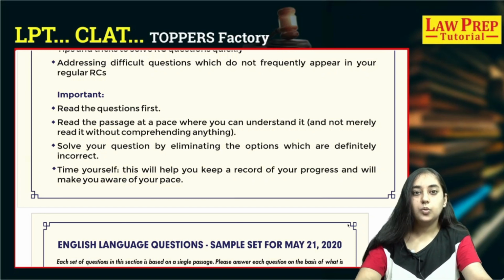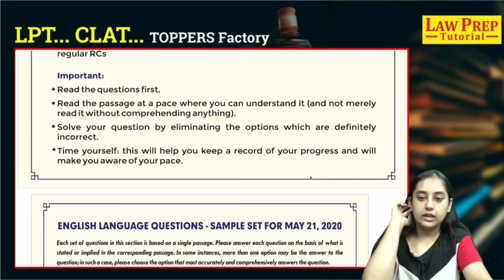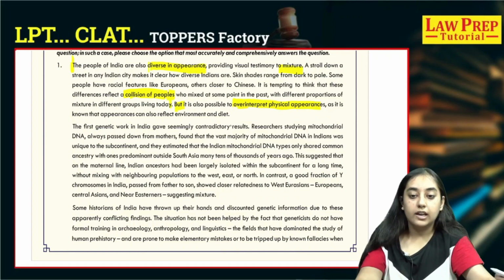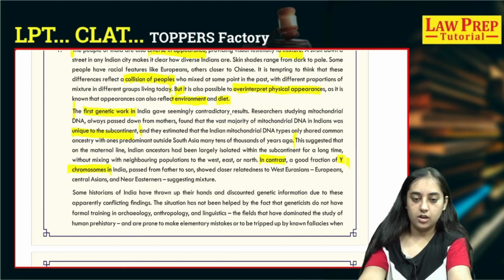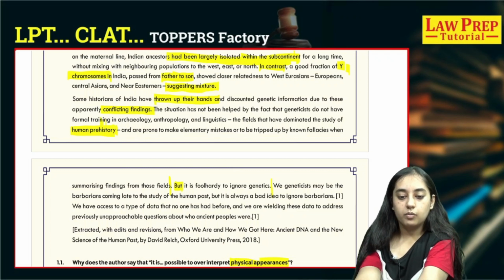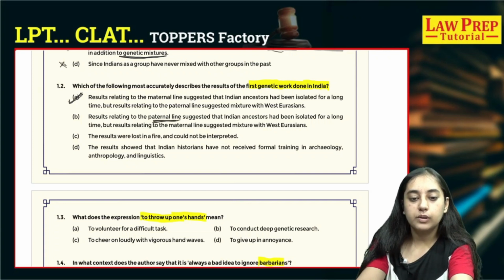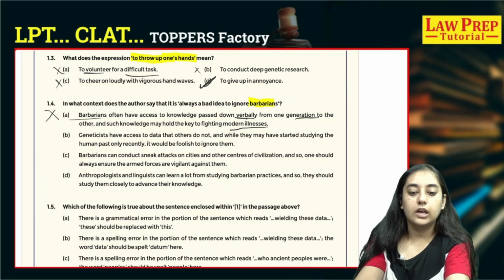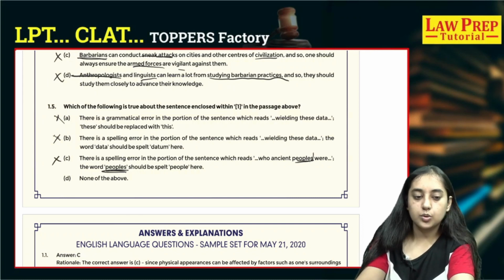Delving into the World of Reading Comprehension | English For CLAT By Roshni Rajani | Part - 1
As we all know that CLAT is a CBT - Comprehension Based Test, which clears up that how important Reading Comprehension is for all the CLAT Aspirants, that's why we have started the Reading Comprehension Series by Roshni Rajani.

CLAT Aspirants, it's time to get our RC Game Strong!

For CLAT 2022/23 Online/Offline Batches.

Law Prep Tutorial is India’s leading CLAT coaching institute, offering both online and offline courses. Founded by Sagar Joshi in 2001, Law Prep has a track record of giving ALL INDIA RANKS (AIR) in CLAT, AILET, and other law entrance exams every year.

For its success in producing CLAT toppers for the past two decades, Law Prep is popular as “The CLAT Toppers Factory”.

🌟Some of our star performers in CLAT:

🎯AIR 1 Yogesh Bayadwal (CLAT 2021)
🎯AIR 2 Aadya Singh (CLAT 2020)
🎯AIR 1 Saumya Singh (CLAT 2019)
🎯AIR 1 Gunjan Jhadiya (CLAT 2018)
🎯AIR 1 Rajat Maloo (CLAT 2017)